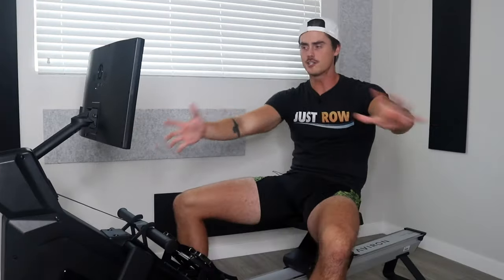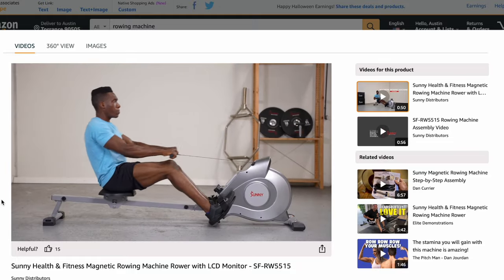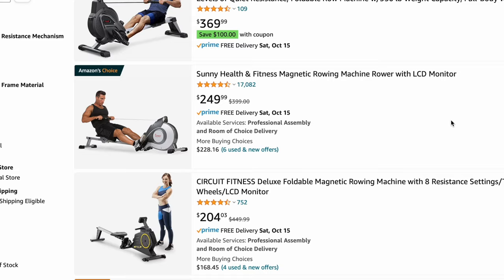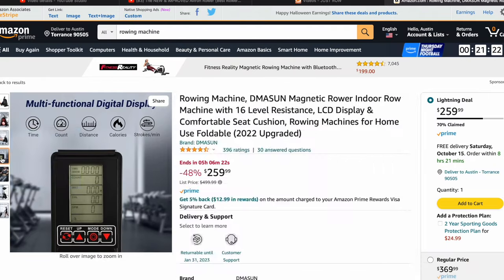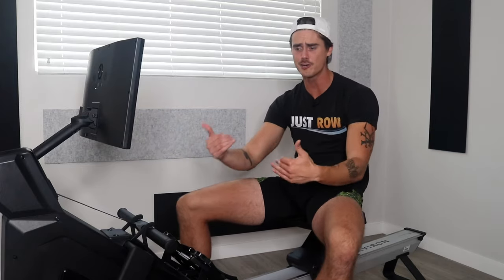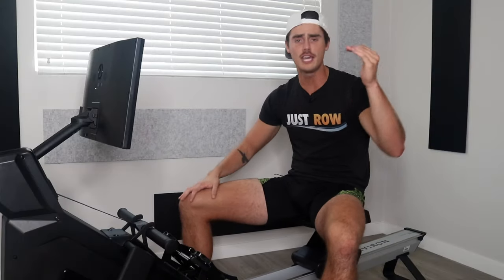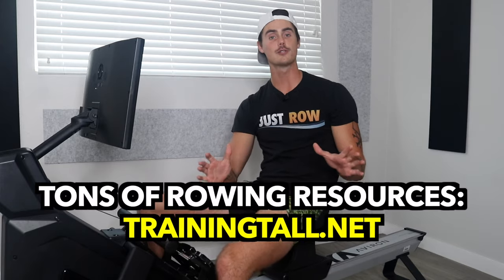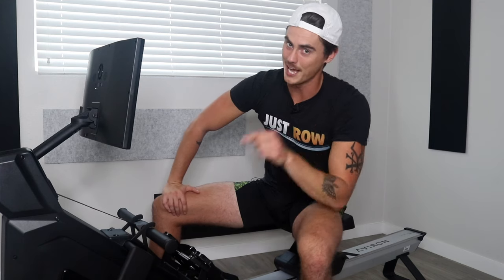Avoid THESE Budget Rowers for 2023 (I'M WARNING YOU!)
In this video, I rant about the BIG PROBLEMS facing budget rowers and why I recommend you avoid them if you can!

The ACTUAL BEST Budget Rower:

► The # 1 BEST Rowing Fat-Loss eBook (written by me!)

My Podcast & Streaming Mic